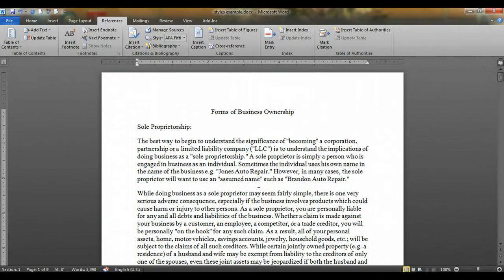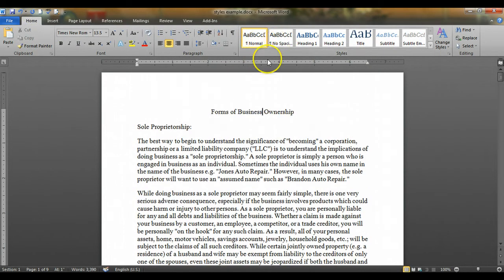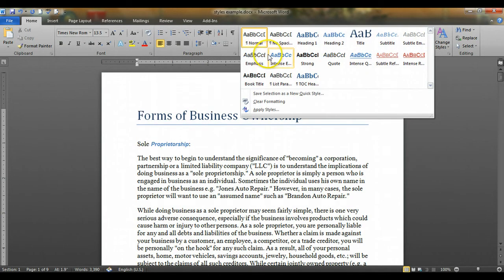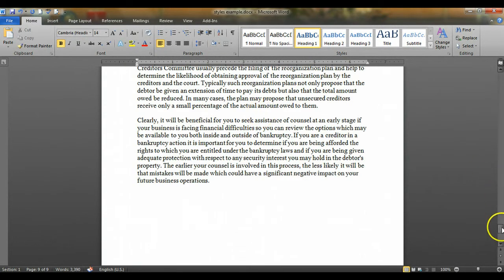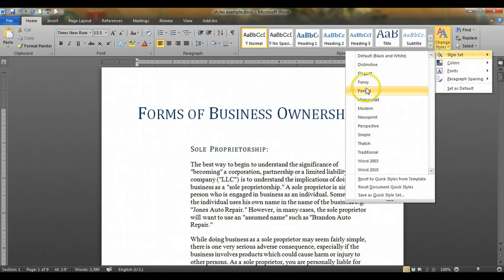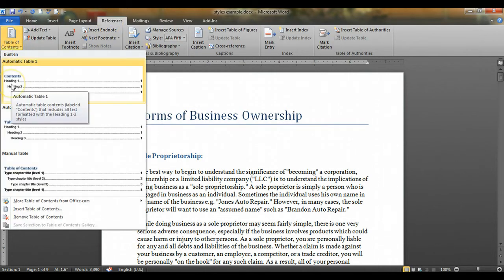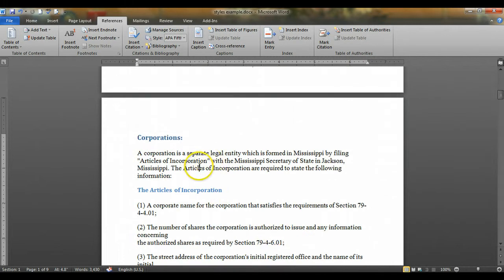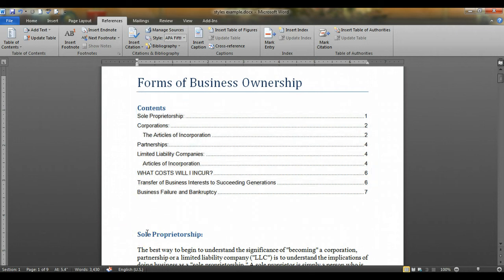Ch4 Styles and Table of Contents